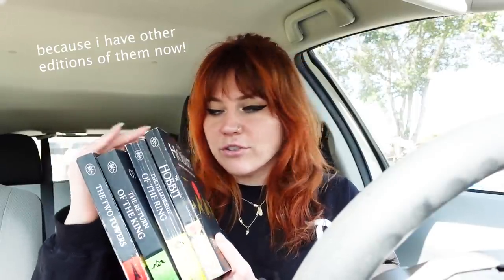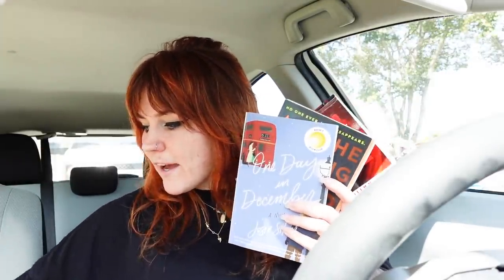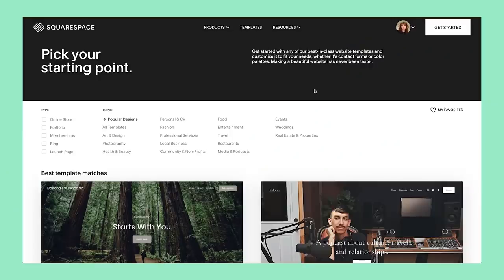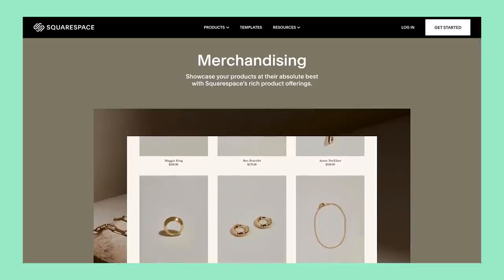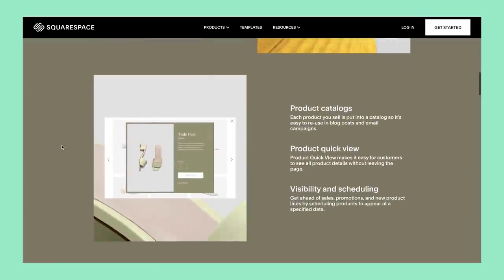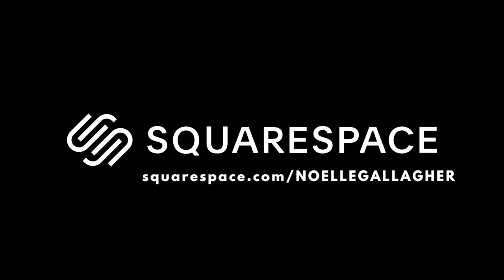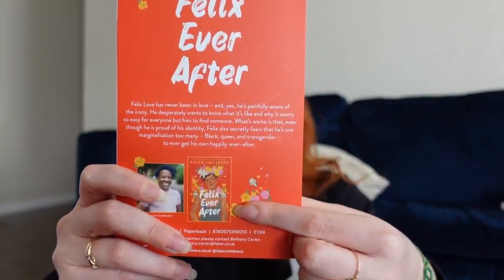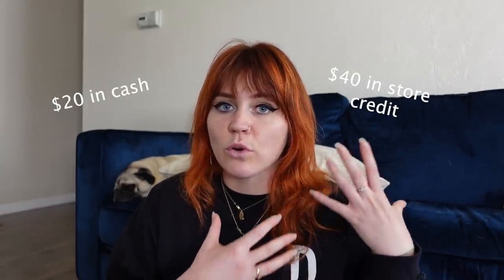BOOK SHOPPING + HAUL 📚🌷✨